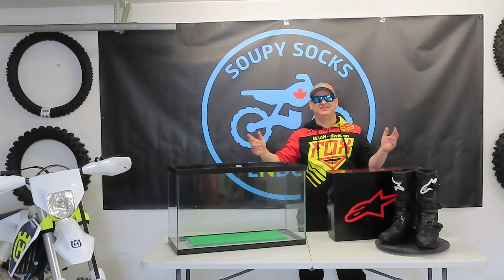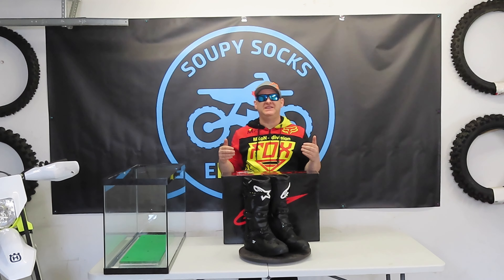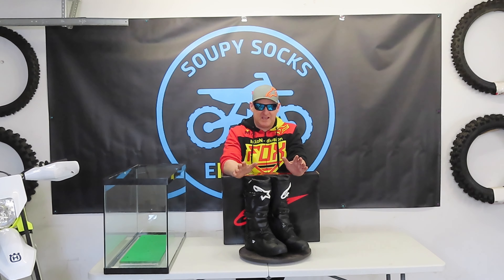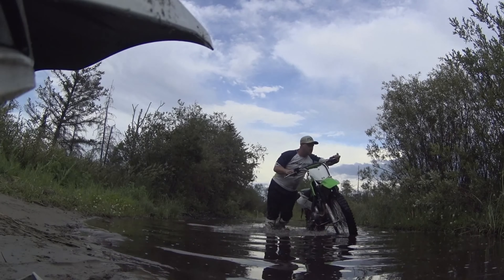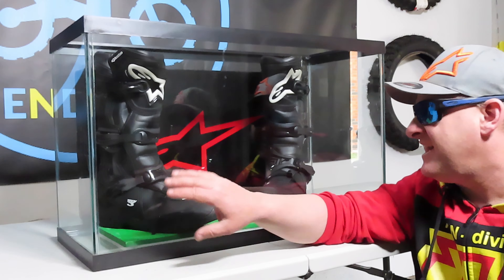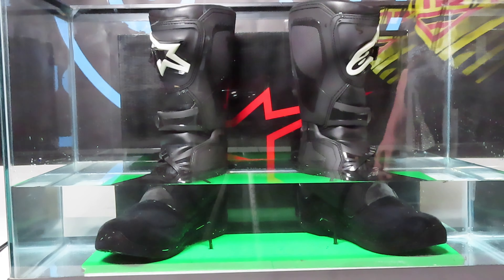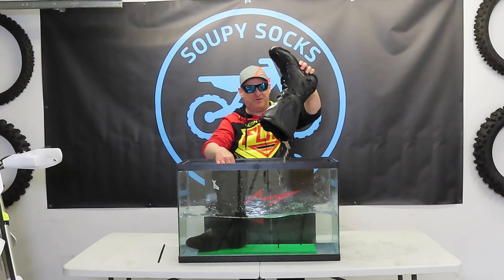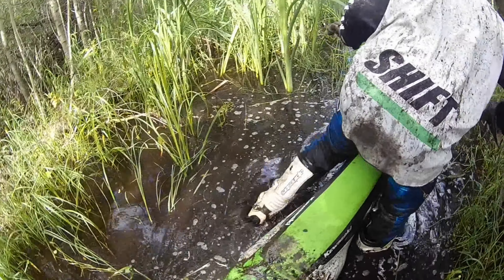ARE THEY WATERPROOF? Testing out a pair of Alpinestars Tech 3 to see how they perform in the wet PT1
In this episode we jump into a Pair of Alpinestarts Tech 3 to see how they handle wet situations!

Part 1 is all about the leak dept test and see when they start letting in water. Stay tune for Part 2 where we do some ride testing and see how they really handle things when they get soaking wet!

Fore More information about the Alpinestars Tech 3's Visit these sites or your local retailer for more information.